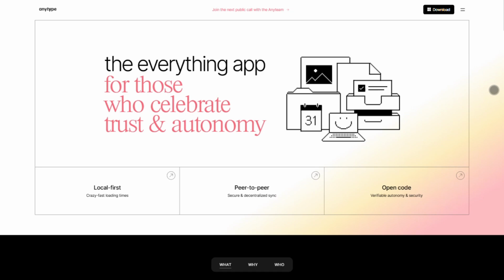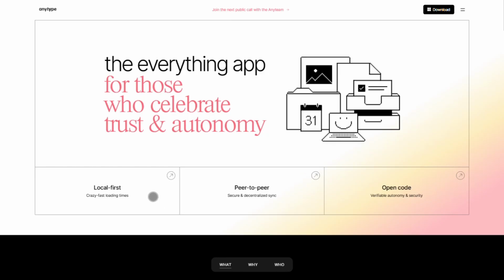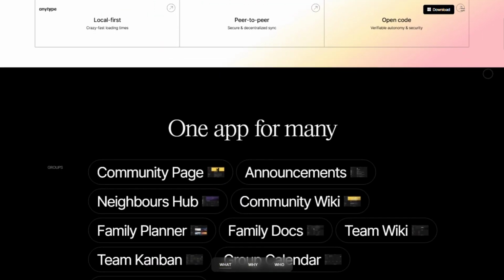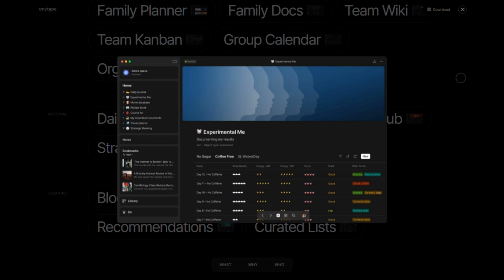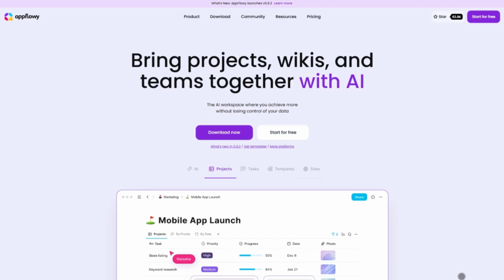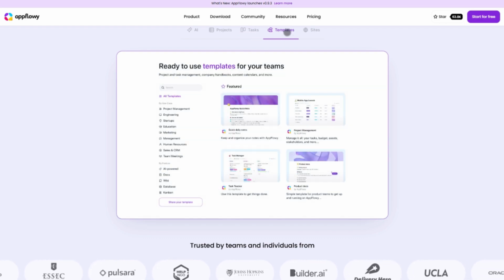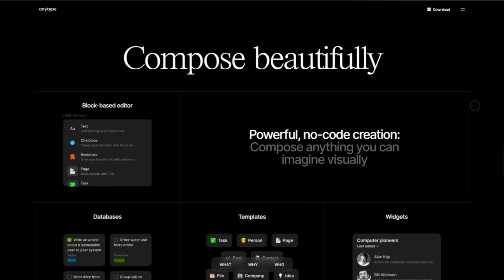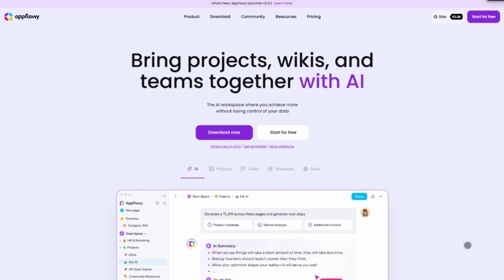Anytype vs Appflowy 2026 | Which Note‑Taking Tool Is Best?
🎬 In This Video: Feeling frustrated with cloud tools scanning your notes? You’re not alone: today I compare Anytype and Appflowy head‑to‑head so you can pick the perfect offline‑first solution.

In this video, you’ll learn:
• Why Anytype’s privacy and mind‑map style may be game‑changing—if you don’t mind a steeper learning curve.
• How Appflowy puts AI-powered features and team collaboration front‑and‑center with a sleek, intuitive interface.
• Which app best fits your workflow—be it granular control or plug‑and‑play productivity.

Whether you're building a personal knowledge base or want open‑source flexibility with AI built in, I’ll help you figure out which one suits you. Expect clear pros vs cons, real use-case insights, and a fast verdict.

If you're deciding between Anytype’s deep data ownership or Appflowy’s clean collaboration and AI tools, this is the guide you need.

Check out the video to find your match. ‎